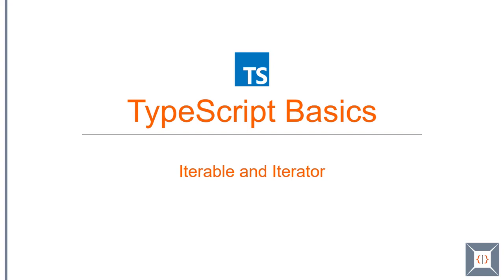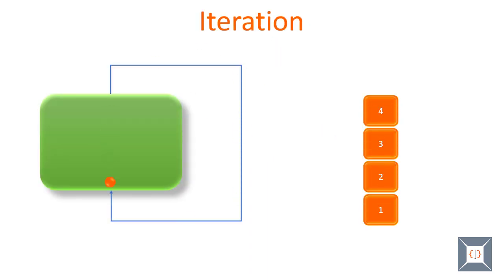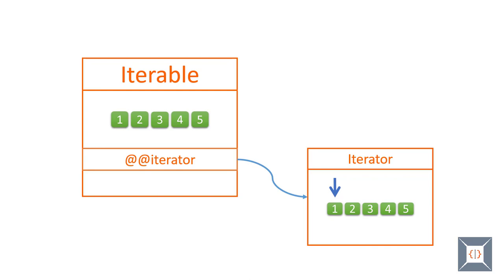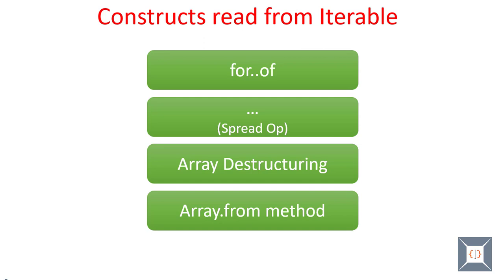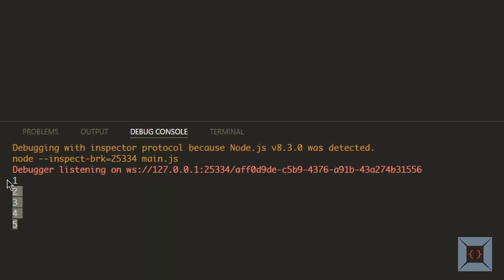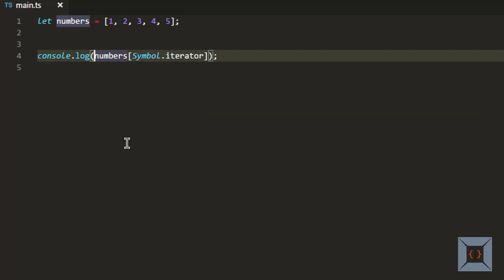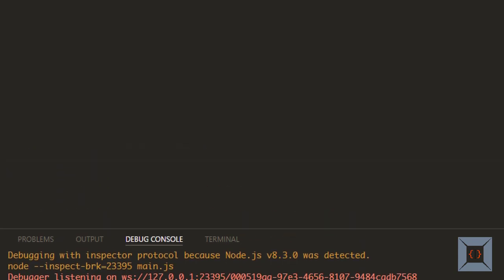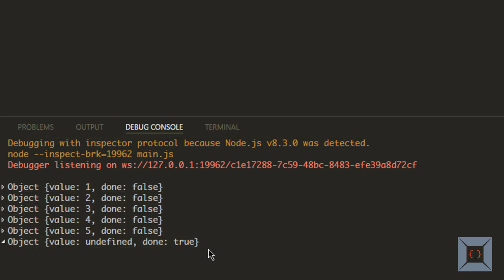TypeScript Basics | 21 Iterable and Iterator (for..of loop)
In this part, we are taking a look at Iterable and Iterator and constructs that use Iterable, especially, for..of loop